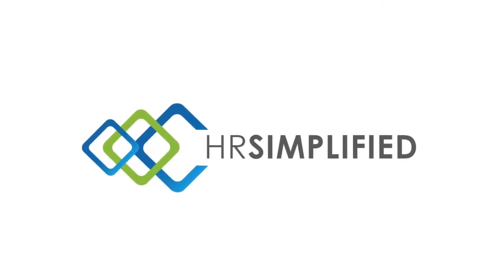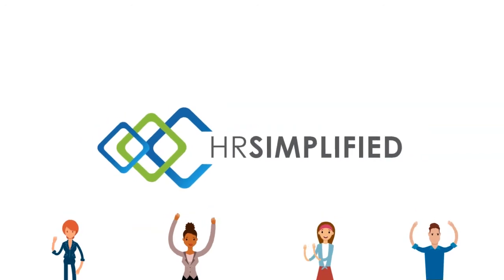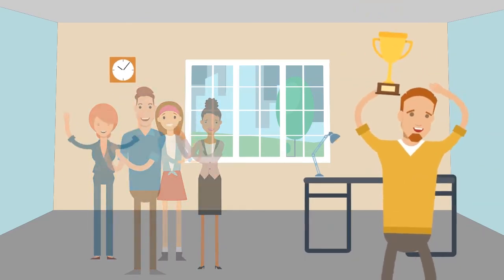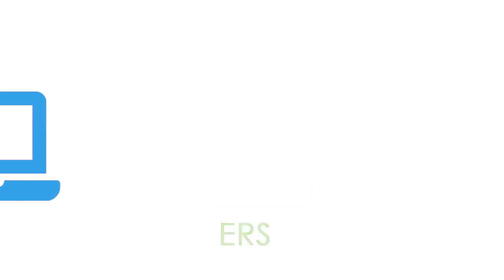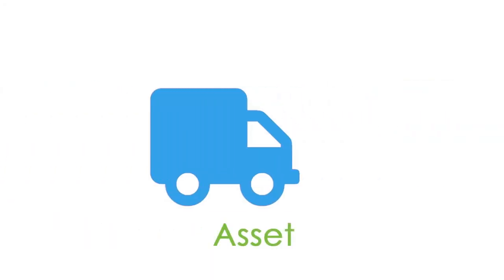Get HRSimplified in budget and implemented on time!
You've been to your boss to ask for budget for a new HRIS System
You have secured the funding and now it’s time to evaluate vendors
But you realize, that an HRIS project is going to cost more than expected and take longer to implement.

But not anymore... Introducing HRSimplified, the simpler way of managing your people.

HRSimplified is a Plug and Play Solution that gives you all the bells and whistles that you would expect from the big boys. HRSimplified will come in under budget and help you reach your implementation deadlines.

What are you waiting for? HR Simplified, Simplifying your HRIS implementation and management.